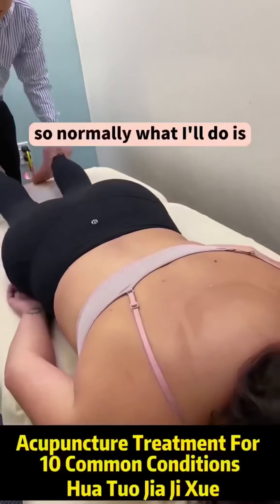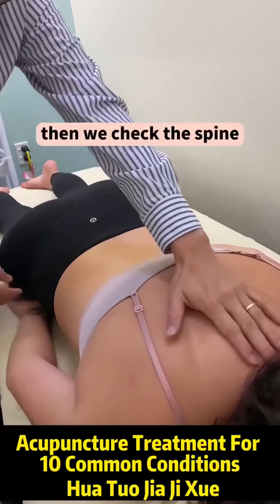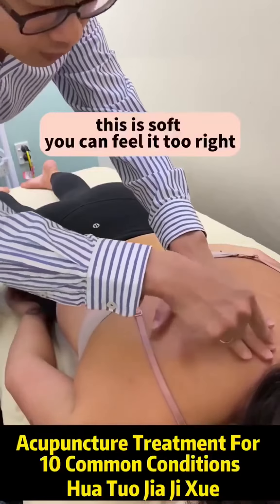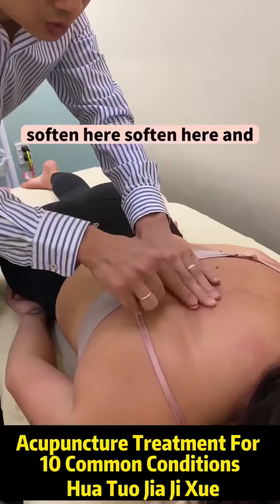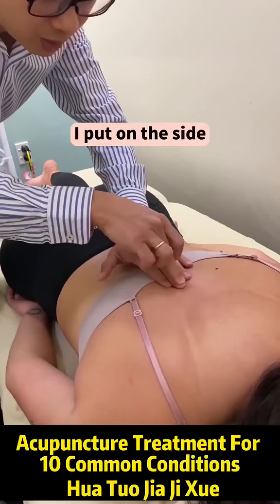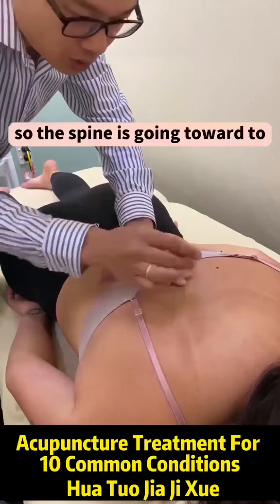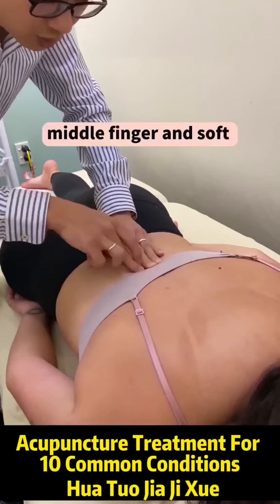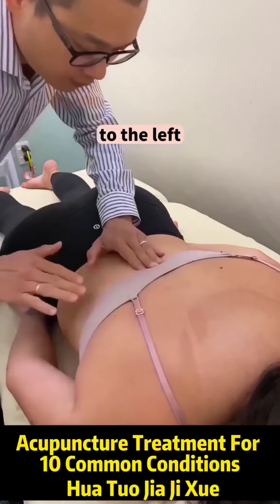Pre-Acupuncture Examination: Adding Hua Tuo Jiaji Points for Spinal Malalignment Detection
Pre-Acupuncture Examination: Adding Hua Tuo Jiaji Points for Spinal Malalignment Detection. Before performing acupuncture, our detailed pre-examination is a necessity. We focus particularly on the spine by integrating the method of *Hua Tuo Jiaji* points, a renowned acupoint system voiced by the famous Chinese Medicine practitioner Hua Tuo. Along with our precision positioning techniques, we provide a comprehensive understanding of spinal malalignment by noting the changes in its curvature. This consideration not only configures a precise acupuncture treatment plan but also serves patient’s progress monitoring and efficient management of any discomfort due to spinal malalignment. Get to know more about our acupuncture webinar